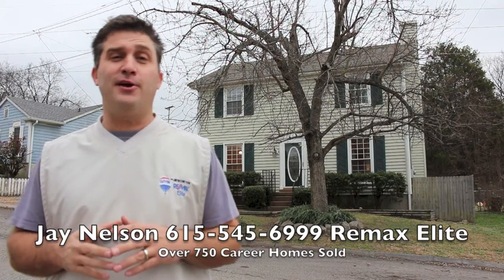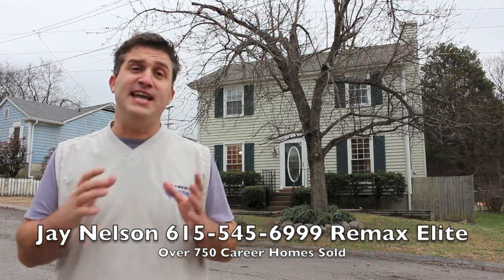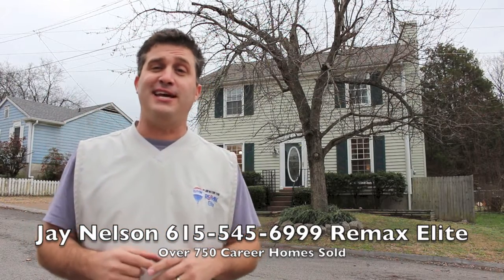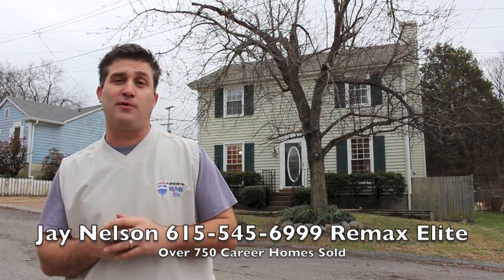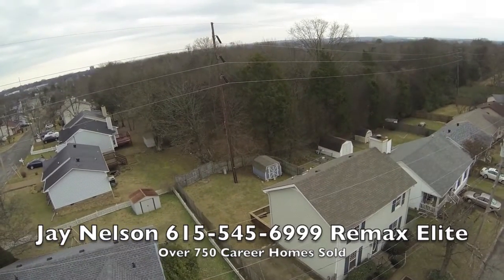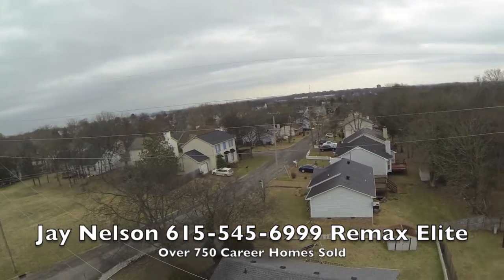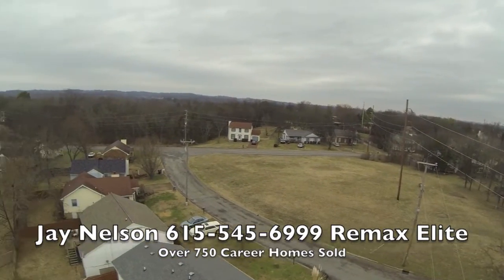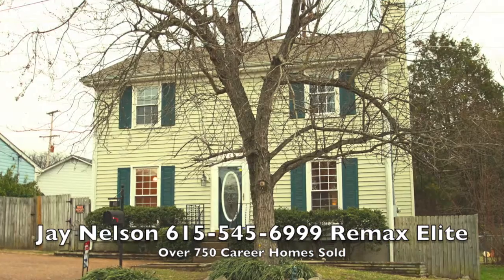Jay Nelson Realtor Remax Elite Nashville Tn Real Estate 805 Heritage Circle Madison Tn 37115